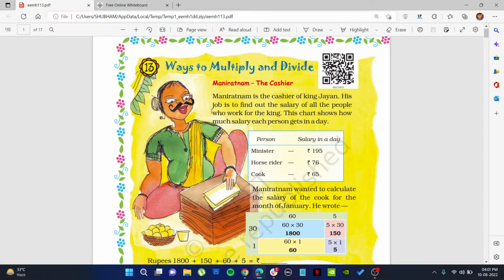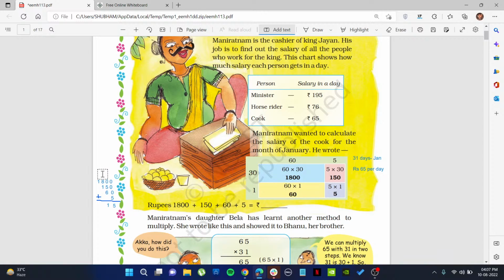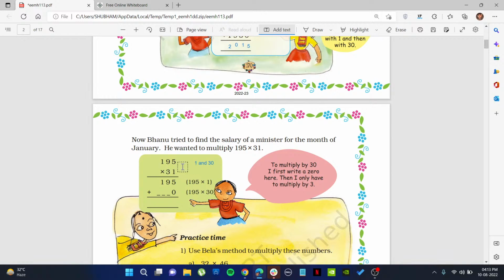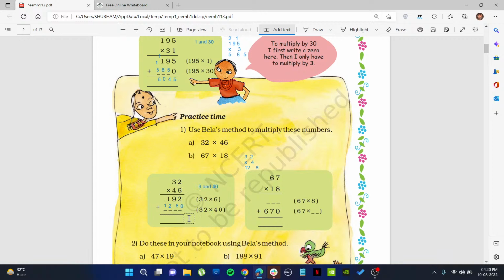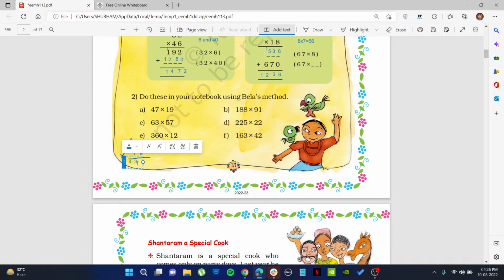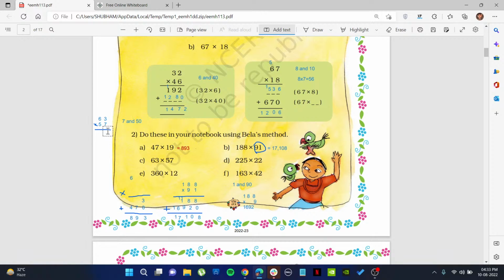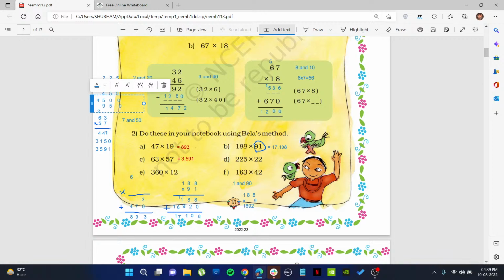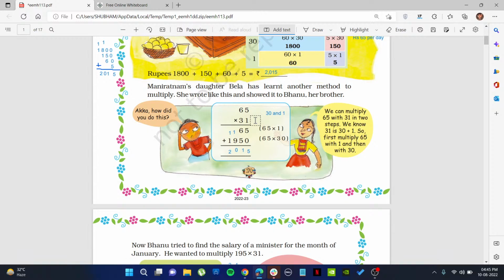Multiplication Pairing off objects from two groups in different ways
Ways To Multiply And Divide -  Multiplication Pairing off objects from two groups in different ways class 5th